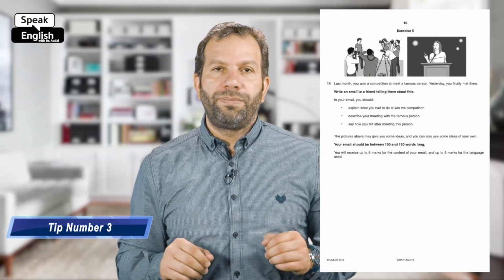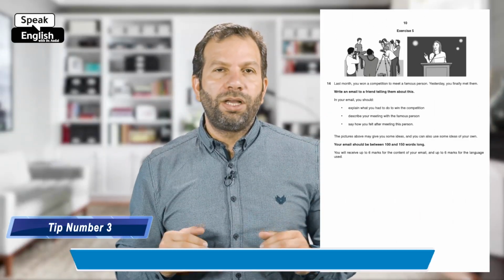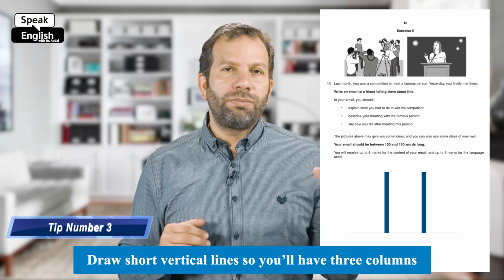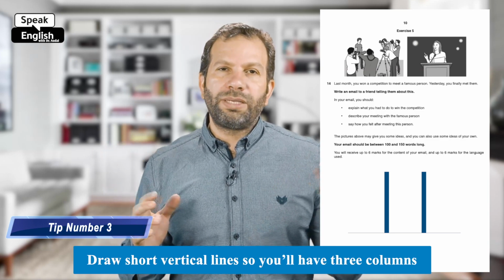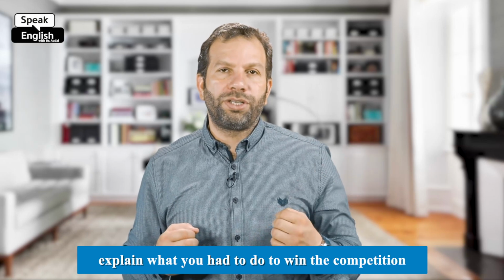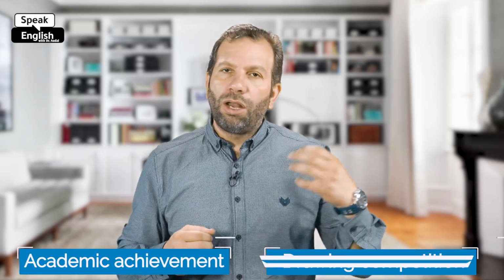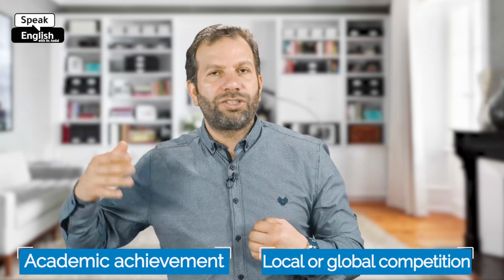English Language_tips for exercise #5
تعلم التحدث بالانجليزية مع الدكتور عدي
تعليم_اللغه الانجليزية